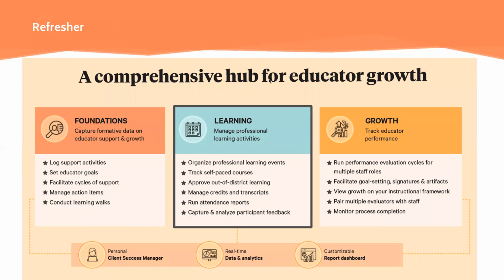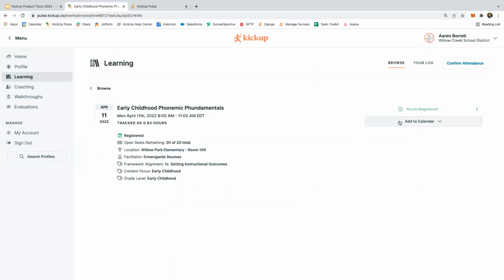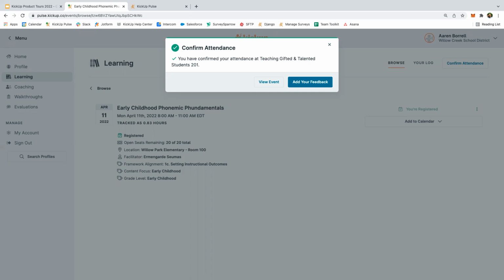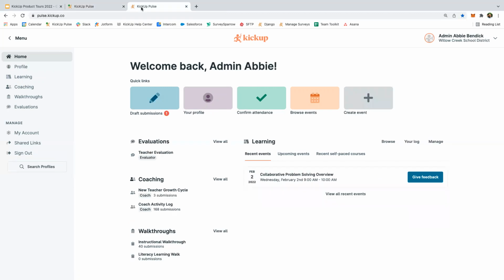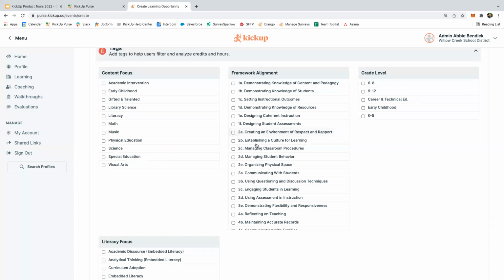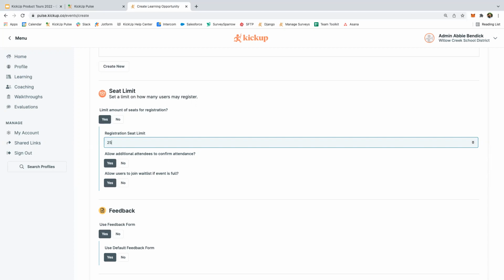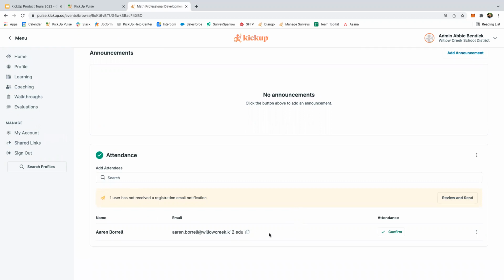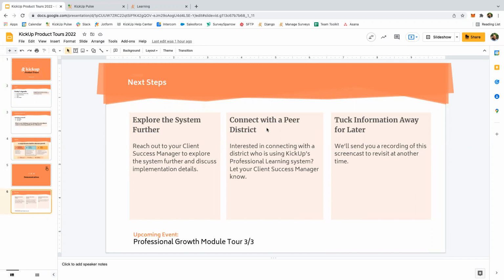KickUp Module Tour: Professional Learning